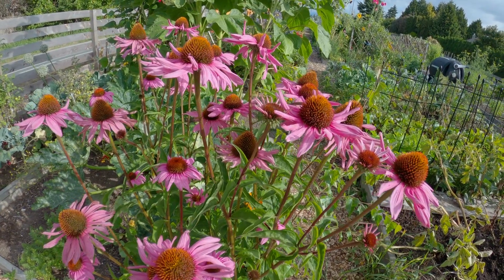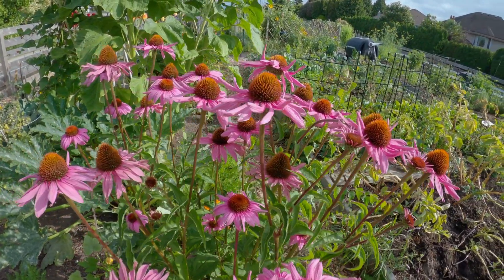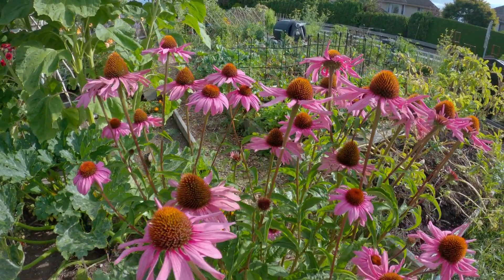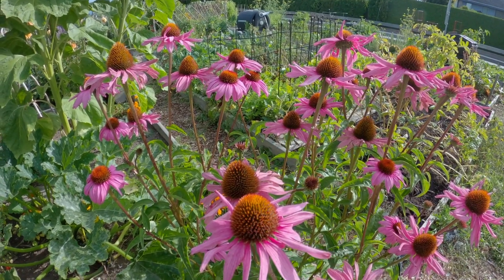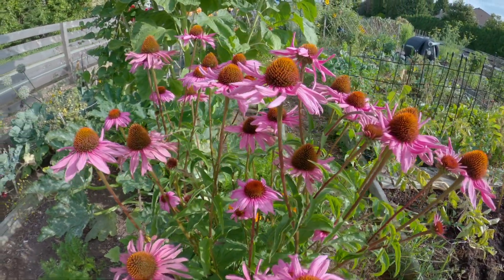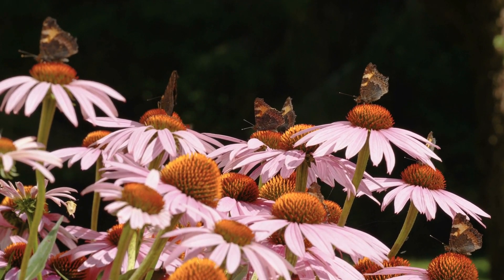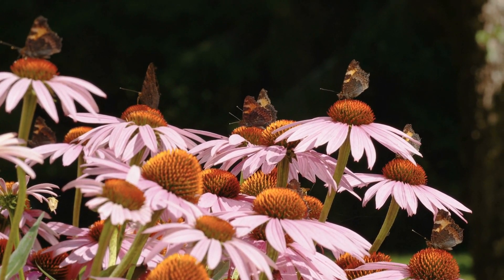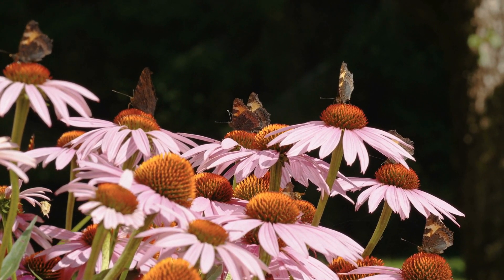CONEFLOWERS (ECHINACEA): A beautiful perennial for your pollinator garden - almost no care needed.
Coneflowers - Echinacea

Coneflowers are a gardener's delight with their cheerful and colorful blossoms. They are versatile, hardy, and attractive to pollinators, making them an ideal addition to any garden. They're a perennial that brings you many years of enjoyment. This content will explore the various aspects of these captivating plants, from colors and growing zones to planting, care, and maintenance.

Colors and Appearance of Coneflowers.
Coneflowers, belonging to the Echinacea genus, boast a variety of vibrant colors ranging from classic purple to shades of pink, red, orange, yellow, and white. The flowers appear distinct, featuring a central cone surrounded by petal-like rays. These daisy-like flowers can be up to 4 inches, or 10 cm, in diameter. The leaves are generally dark green, lance-shaped, and slightly toothed. The sturdy stems rise from a basal rosette and can grow up to 5 feet, or 1.5 meters, tall in some species.

Growing Zones  for Coneflowers
Coneflowers are native to North America and thrive in USDA plant hardiness zones 3 to 9. These hardy perennials prefer well-draining soil with a pH of 6.0 to 7.0. While they can tolerate partial shade, they grow best in full sun, requiring at least 6 hours of direct sunlight daily.

Latin Names.
The Echinacea genus comprises several species of coneflowers, with the most commonly grown being:

Echinacea purpurea (Purple Coneflower).
Echinacea angustifolia (Narrow-leaved Coneflower).
Echinacea pallida (Pale Purple Coneflower).
Echinacea paradoxa (Yellow Coneflower).

Coneflowers for a Pollinator Garden
Coneflowers are a magnet for pollinators such as bees, butterflies, and hummingbirds. They provide a rich source of nectar and pollen, making them a valuable addition to a pollinator-friendly garden.

When to Plant Coneflowers.
The best time to plant coneflowers is in spring or early fall when the soil temperature is between 60 and 70 degrees Fahrenheit or 15 to 21 degrees Celsius. Planting at these times allows the plants to establish a robust root system before the stress of summer heat or winter cold.

Planting, Care, and Maintenance
Prepare the planting site by loosening the soil to a depth of 12 to 15 inches, or  30-38 centimeters, and incorporating compost or other organic matter to improve drainage and fertility.
Space plants 18 to 24 inches, or 45-60 centimeters, apart to ensure adequate air circulation and room for growth.
Water regularly during the first growing season to help the plants establish a deep root system. Once established, coneflowers are drought-tolerant and require minimal watering.
Apply a layer of mulch around the plants to help conserve moisture and suppress weeds.
Coneflowers are relatively low-maintenance, but removing spent flowers will encourage continuous blooming and prevent self-seeding. This process, called deadheading, also helps maintain a neat appearance.
To maintain vigor and promote a bushier growth habit, divide mature plants every 3 to 4 years in the spring or fall.

Coneflowers are an excellent addition to any garden, offering vibrant colors, a distinct appearance, and valuable benefits to local pollinator populations. Following these planting and care guidelines outlined, you can create a thriving, eye-catching display in your garden that lasts many years.

To learn more about how to plant coneflowers that will thrive, check out our comprehensive growing guide